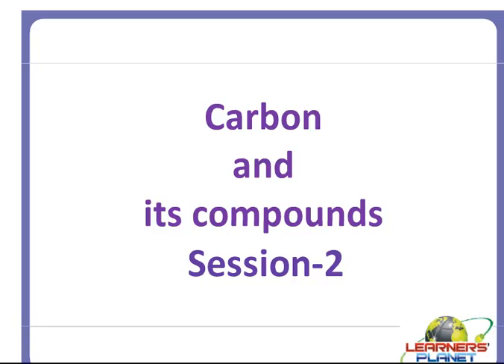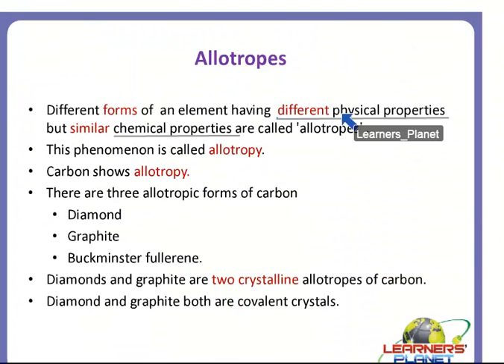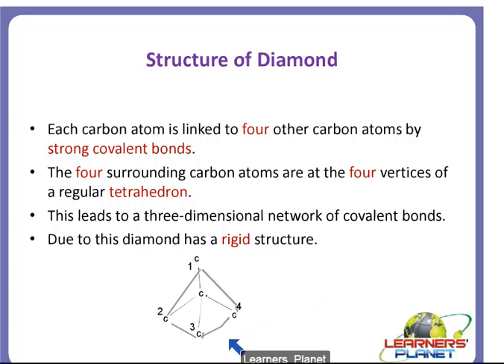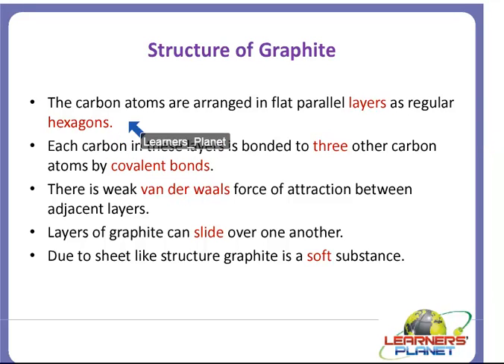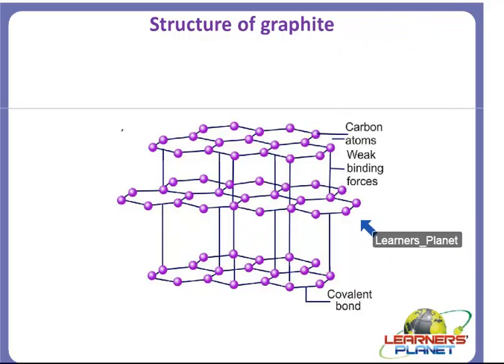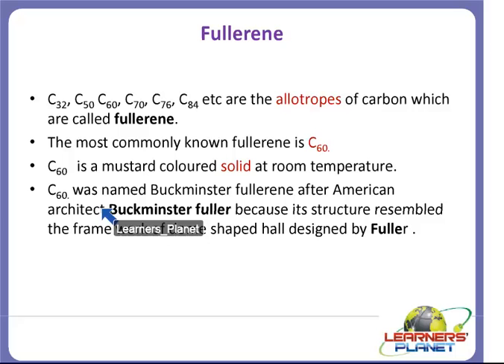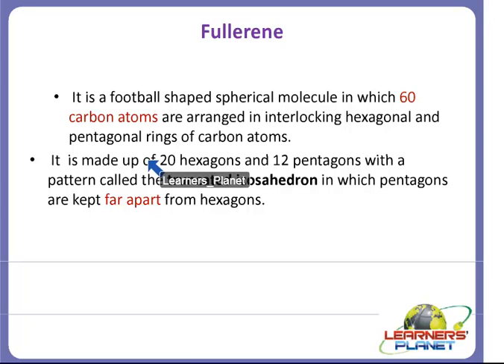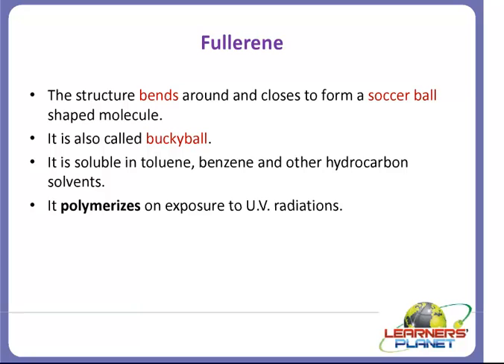CBSE 10th Chemistry Carbon and Its Compounds video lesson 2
In this session teacher has discussed about - carbon and its compounds. Allotropes, Diamond, Structure of diamond, Crystal structure of diamond, Diamond is a non-conductor of electricity, structure of graphite, Graphite is good conductor of electricity, Fullerene.